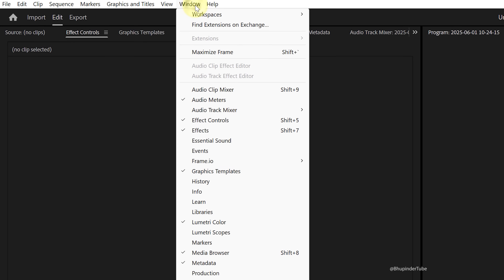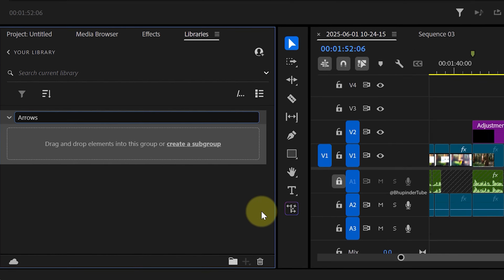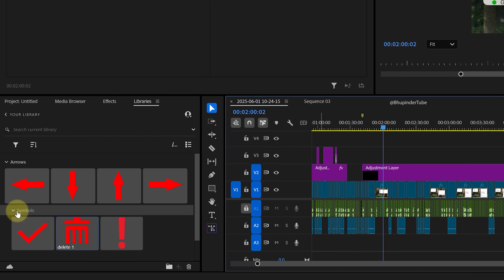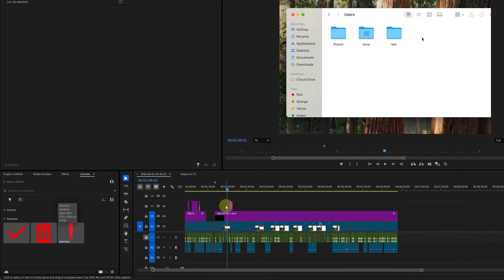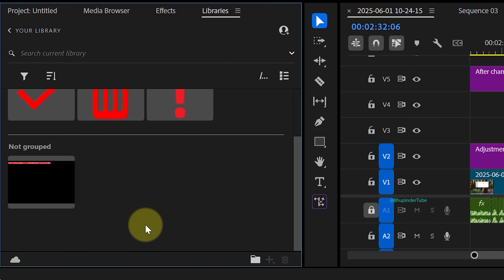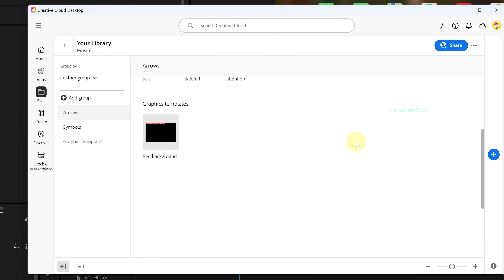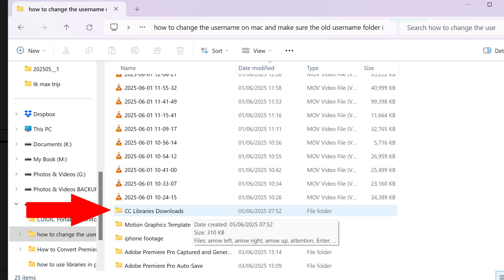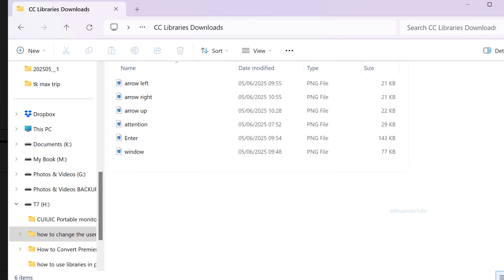How to Use Libraries in Premiere Pro | Step-by-Step Tutorial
In this video, learn how to use Adobe Libraries in Premiere Pro to organize and access your assets — anytime, anywhere. Whether you're working from multiple computers or collaborating with a team, Libraries help streamline your editing workflow by storing everything in the cloud.

📌 What You'll Learn:
How to access the Libraries panel in Premiere Pro
How to add assets like logos, audio files, and graphics
How Libraries help keep your content synced across different devices
Why Libraries are useful for consistency in branding and editing

Using Libraries means you’ll never have to dig through folders again — your essential assets are always ready to go, right inside Premiere Pro.

👉 you do not have write access to the directory where this project is located Premiere Pro